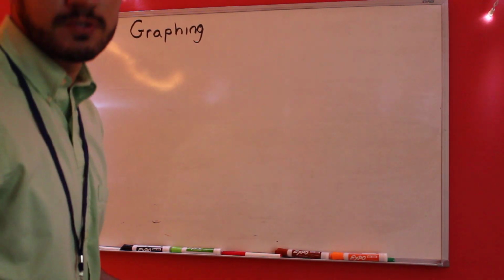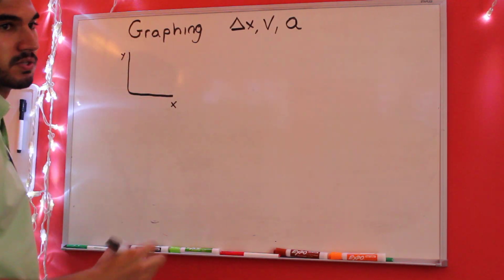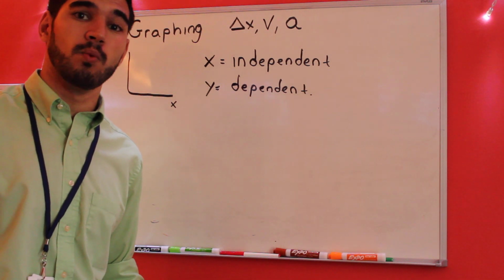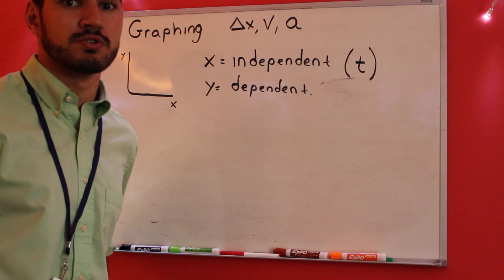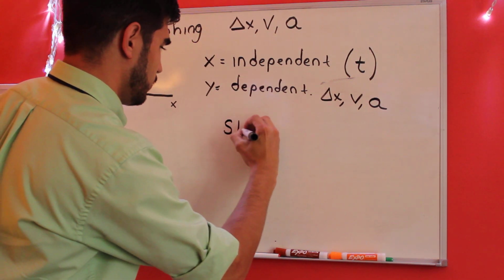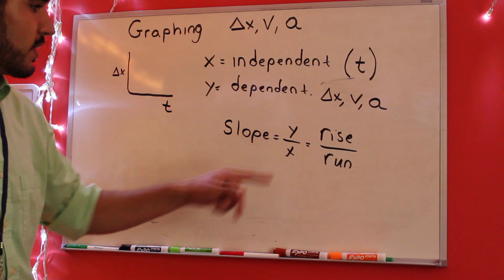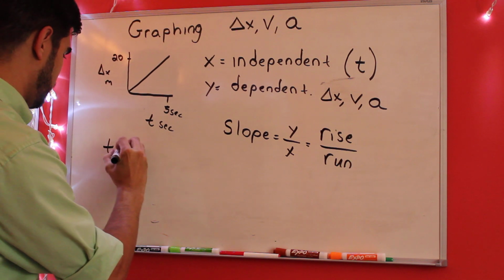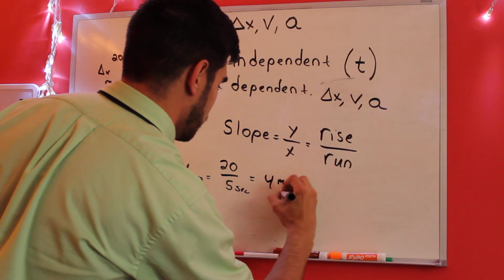Graphing in physics (pt 1)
These videos are not the greatest in quality, but they are here to help my students or any physics students try to understand graphing a little better. If the physics looks wrong, please send me a polite message with an explanation as to what you think could be done better or where the error is .

-John